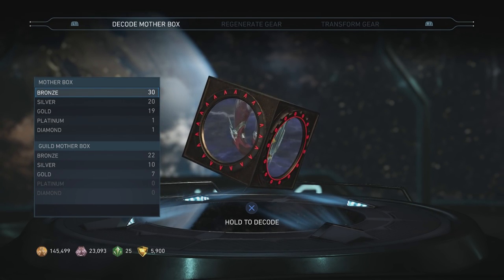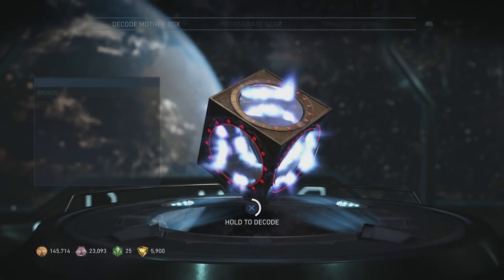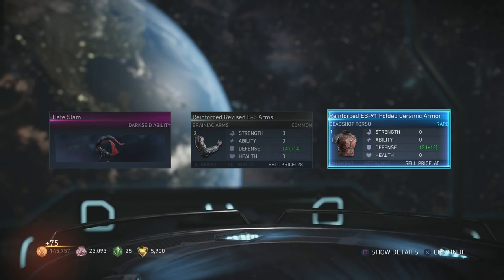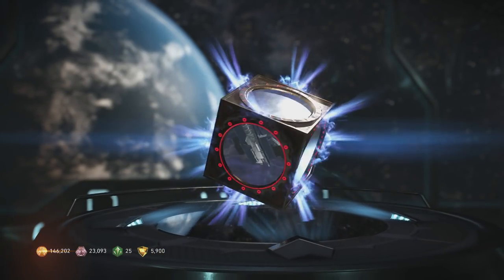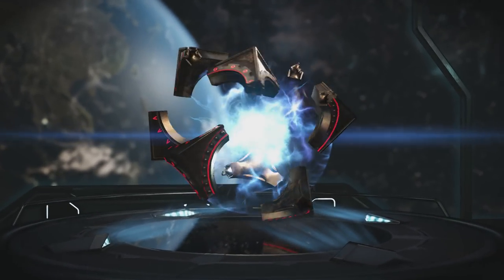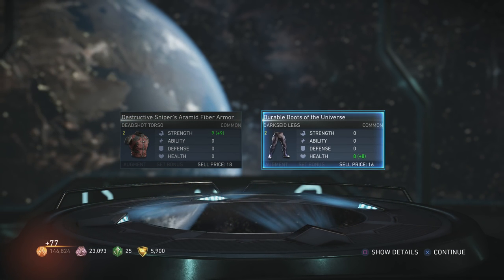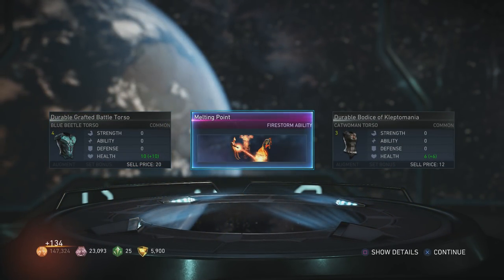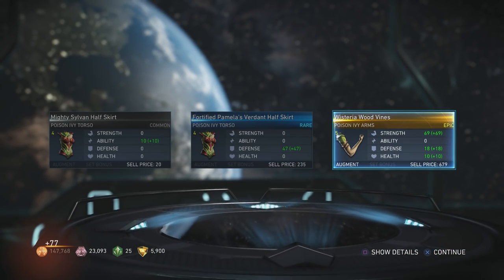Injustice 2 Mother Box Opening Part 1 New Darkseid & Dr Fate Powers!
Injustice 2 Mother Boxing Opening Part 1. Kwing opens a lot of Mother Boxes and will do more soon. What Rare or Epic Gears are unlocked Today watch to find out.

Welcome to the Multiverse a Universe of infinite possibilities good or bad? Watch as Batman travels different dimensions getting New Gear and Weapons. Injustice 2 Every Battle Defines You HD Commentary with Kwing & Kwife.